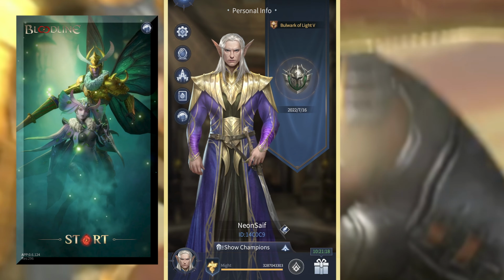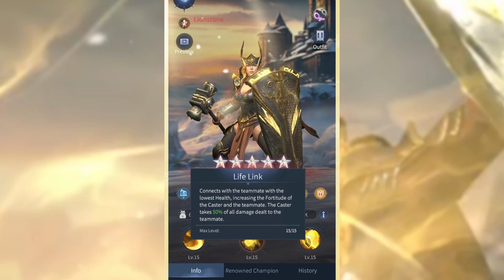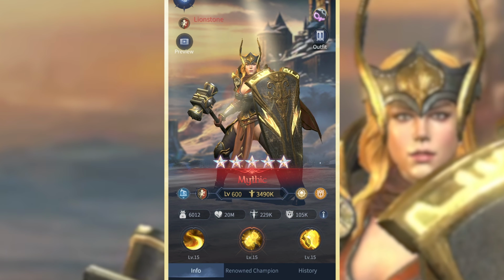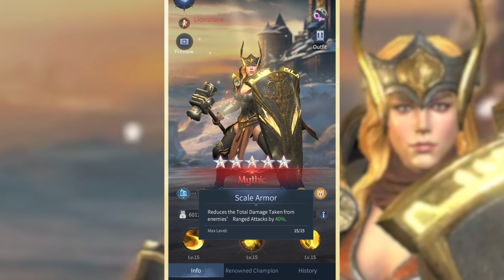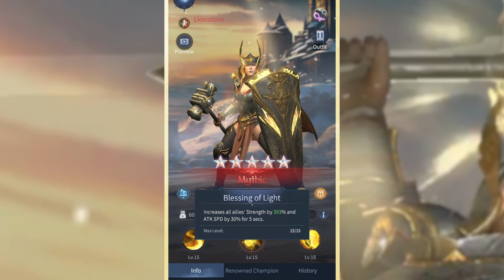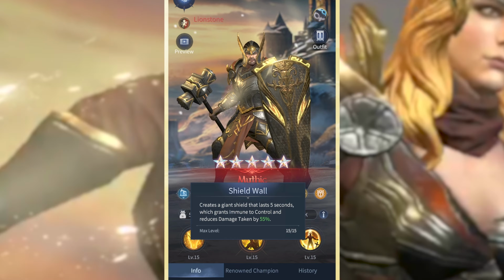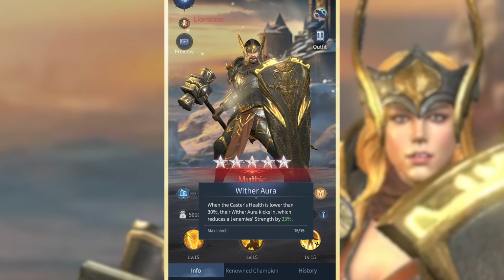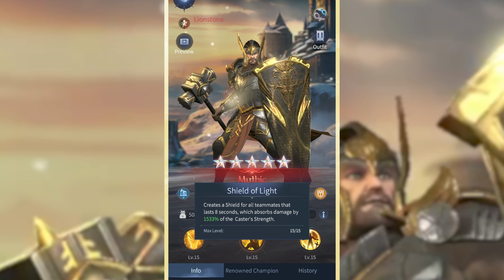Male lionstone worth the hype? | Bloodline: Heroes of Lithas